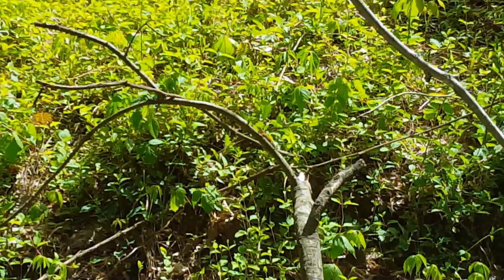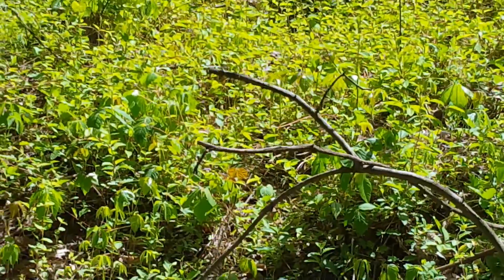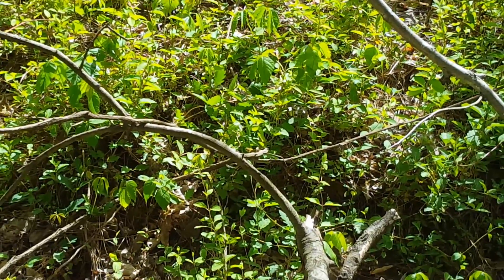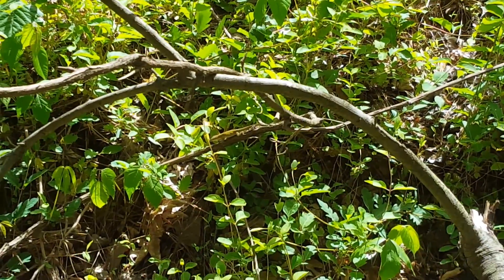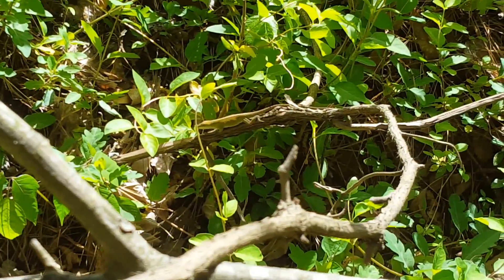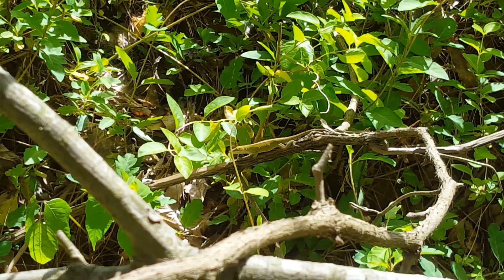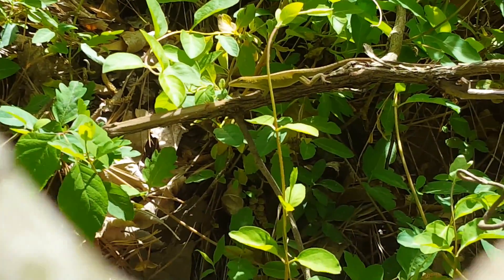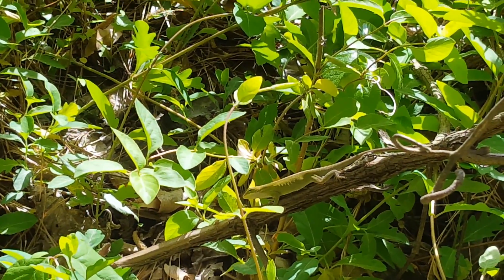Hidden Female Anole in the Forest Leaves || Specimen Spotlight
• Seri's Greenhouse - The Vlog Channel!

You may think you are just looking at a clump of green leaves but there are quite a few surprises hiding in the forest if you look hard enough!